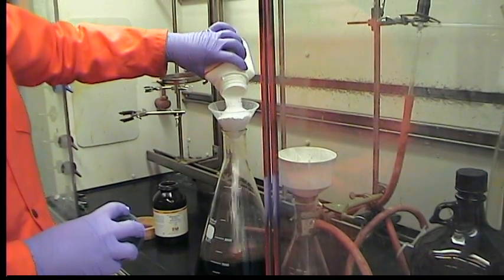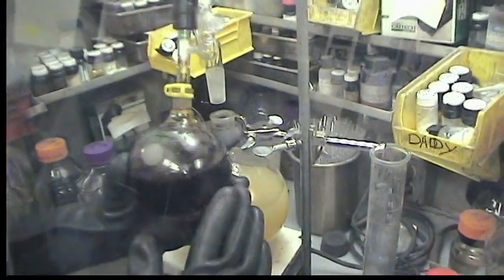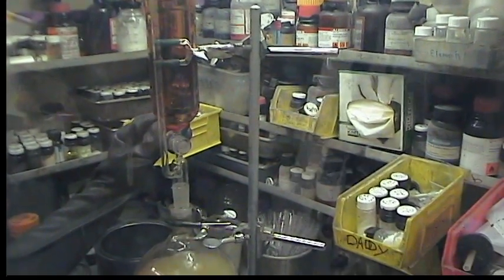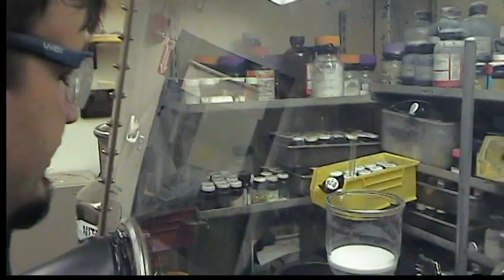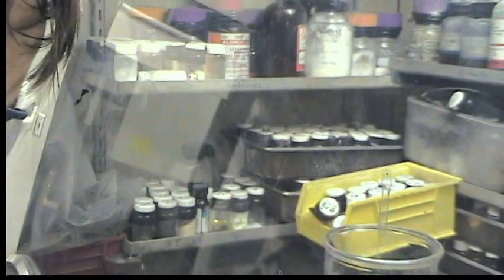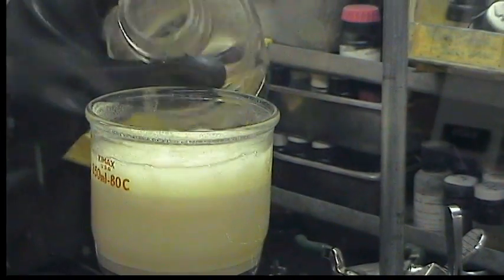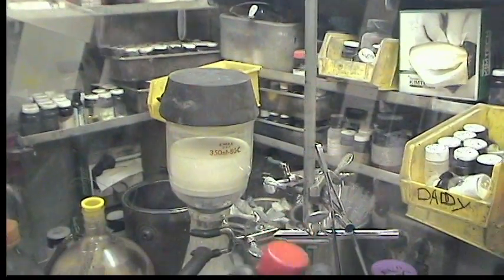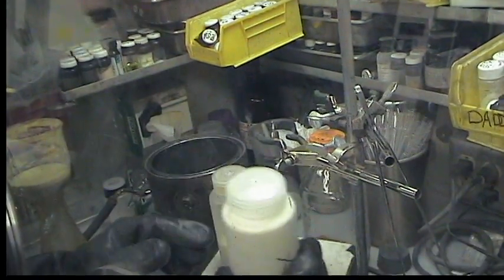ligand_part2.avi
Large scale synthesis of the aniline HN(t-Bu)-3,5-C6H3Me2 and its deprotonation with n-butyllithium as performed in the Cummins lab at MIT by graduate student Daniel Tofan.  Also shown is isolation of the lithium salt Li[N(t-Bu)-3,5-C6H3Me2] etherate. Filmed by visiting graduate student Carolin Albrecht.